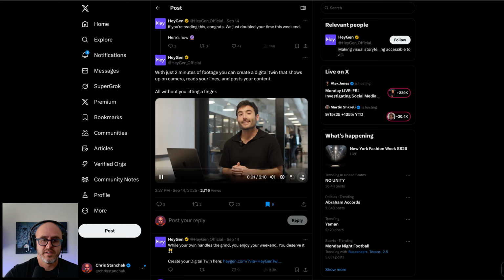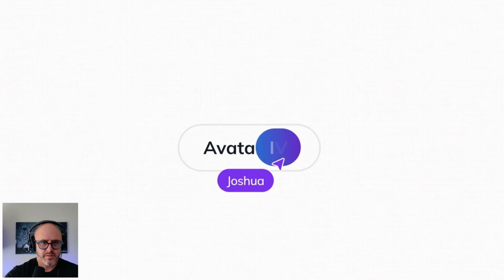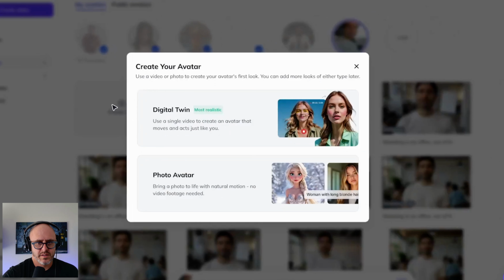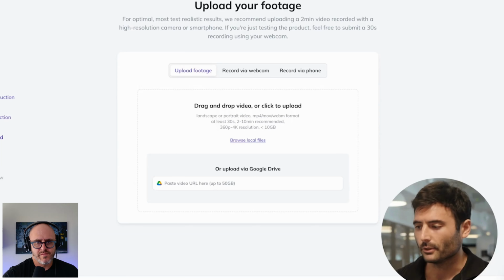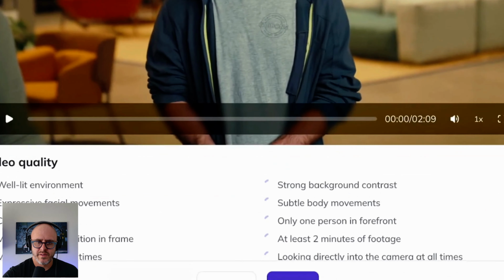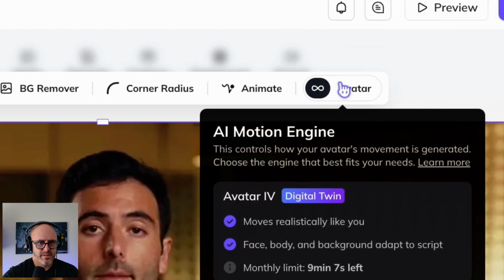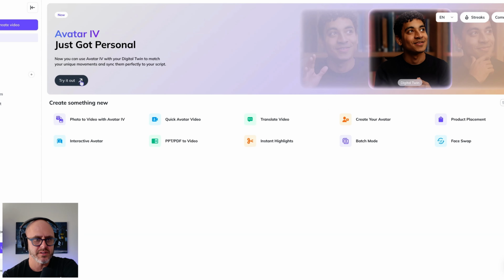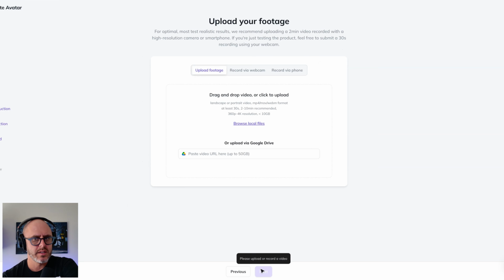This AI Avatar Almost Replaced Me (HeyGen Experiment)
Is AI avatar technology finally good enough for serious content creators? I'm testing HeyGen's Digital Twin to see if it can actually replace me on camera.

In this experiment, I'll show you the real setup process, costs, and results of creating an AI version of myself. You'll see both the free and premium versions, plus whether the $78/month upgrade is worth it for busy creators trying to scale their content.

What you'll learn:
• HeyGen Digital Twin setup walkthrough
• Free vs premium feature comparison
• Real voice and movement quality test
• Whether AI avatars are ready for professional use
• Exact costs and time investment required

Perfect for creators, entrepreneurs, and anyone curious about the future of video production without being on camera 24/7.